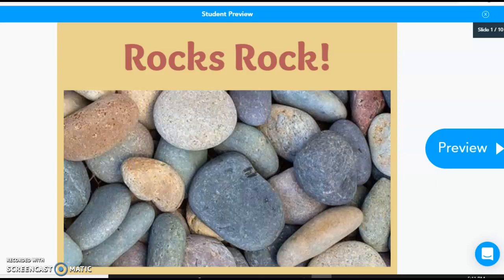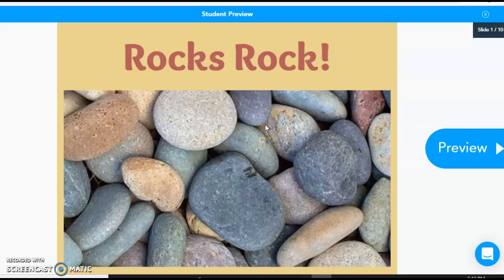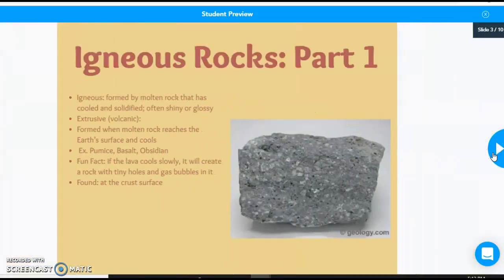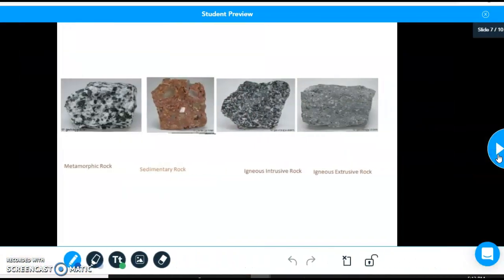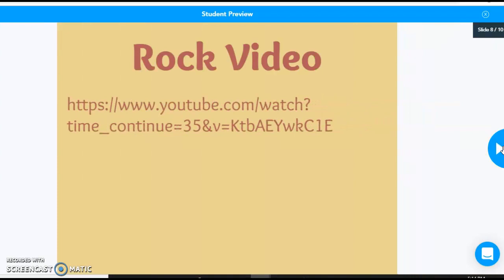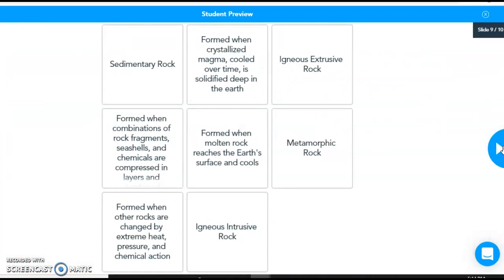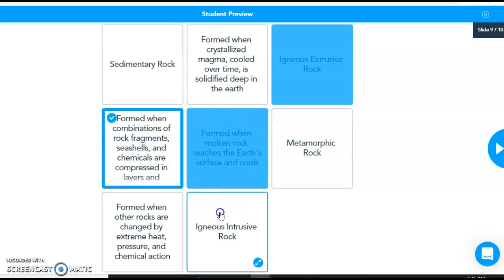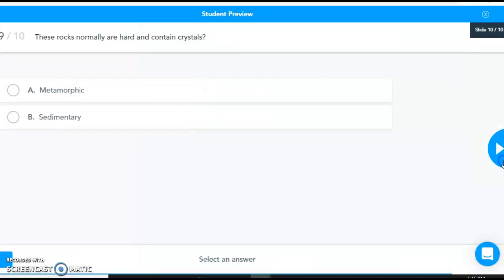Rocks Rock! Video Tutorial